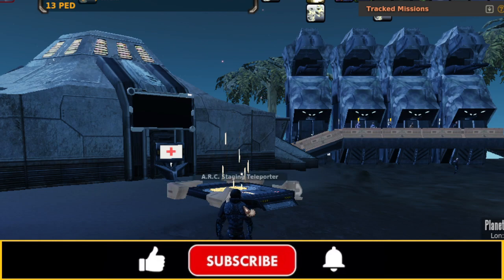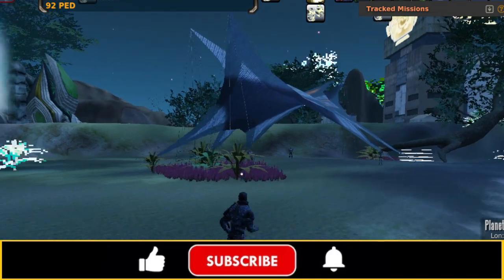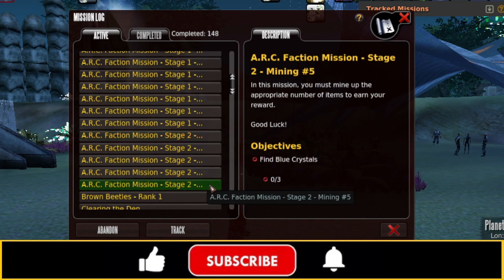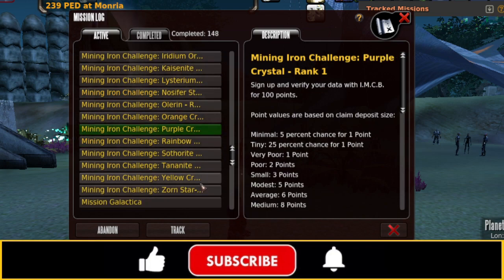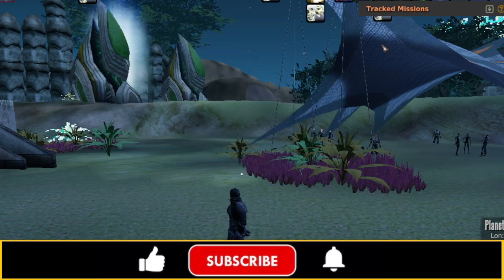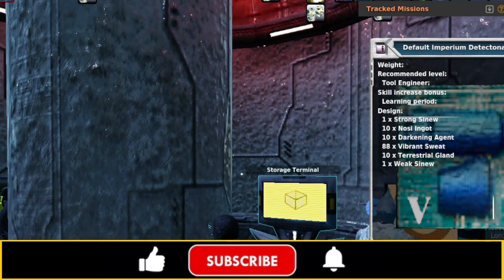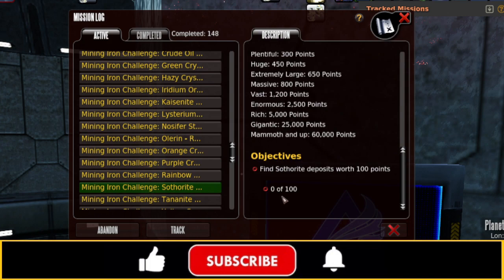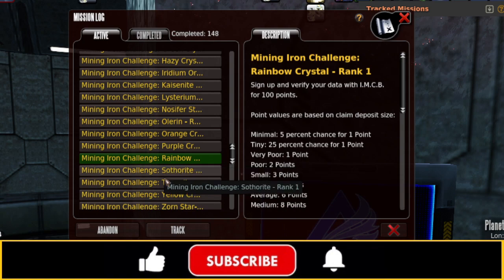Entropia Universe: Everything You Need To Know To Get Started Mining On Planet Cyrene + A Few Tips!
caught up with StevieB in the metaverse playing the real cash economy MMORPG Entropia Universe.

Today we continue our series on how to get started on Planet Cyrene. In the last video we looked at Cyrene Mission Tokens and we turned in a lot of ores and enmatters to get them so today we want to look at how we can get started mining on Planet Cyrene!

First we want to head over to the Risen Island Teleporter and get the Miners Paradise mission for Risen Island. We will be covering this island in depth in a future video.

Next we want to head over to the ARC Staging teleporter and grab both sets of Iron Mining Challenged from the miner bot NPC's. We also want to run up the ramp and talk to the middle NPC to get out Daily Mining Missions.

Once we have 200 ARC Faction Badges we can head over to the 0x101 Supply Depot teleporter and talk to an NPC that will give us 5 more daily mining missions each of which rewards us with an additional ARC Faction Badge. Remember you have to have your ARC Faction Badges on you or the NPC won't talk to you. These missions stack nicely with the regular daily mining missions.

Crystals are a type of enmatter that are unique to Planet Cyrene. Cyrene also has some unique ores with some having great demand and mark up and others having very little demand and very little mark up.

This means we want to be smart about how we mine. We will want to save out regular mining finders for mining runs where we can target ores and enmatters that have high demand and high mark up.

That means that most of the time we will want to use a TT finder to complete our daily mining missions since the TT mining finder only uses 3 total probes per use and has VERY small amounts of decay.

The biggest problem with this method is that it makes your mining finds far too small to see any progress in your iron mining challenges. Luckily there is a way to deal with this!

When we first landed on Cyrene we got some missions from the NPC Challenger Esther. One of those missions has us hunting 1,000 Paneleon and receiving a blueprint for a special Limited mining finder!

The Imperium Detectonator X2 Limited is just about perfect for mining on Planet Cyrene! It only uses 3 probes per attempt like a TT finder but it has a decay rate of only 7 PEC! This makes it ideal for doing Cyrenes Iron Mining Challenges!

This mining finder also has a low profession requirement and pretty good depth! Sadly they are not easy to craft. Since you need both a Strong Sinew and a Weak Sinew for each crafting attempt it will be a real challenge to make these interesting mining finders.

We should also note that the Rainbow Crystal is a rare enmatter to find and has very high demand and mark up. This crystal can be used to texture clothes that look incredible. Due to the scarcity and cost involved only a few such sets exist in game.

Now that we have covered how to get started hunting and mining on Cyrene we will be taking a look at crafting next. We will be covering crafting over several videos since there is a lot to cover. We will also be releasing some non-cyrene related content over the next week to keep you updated on everything else going on inside Entropia Universe.